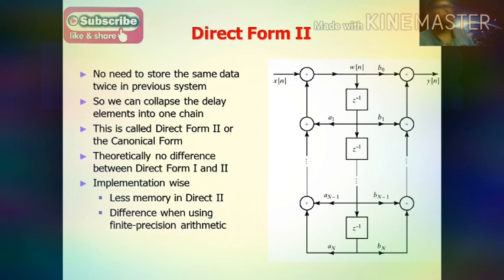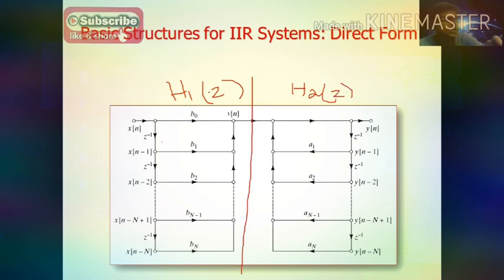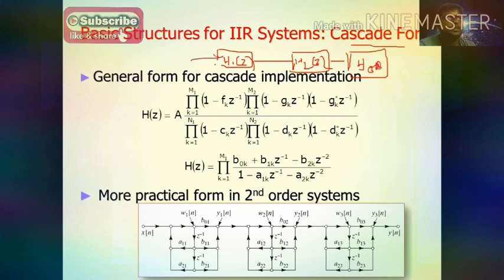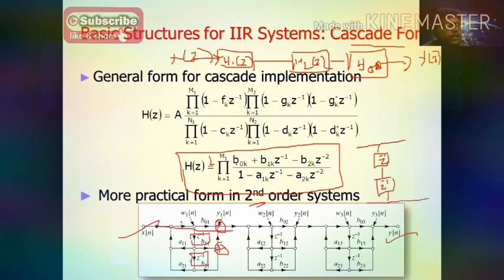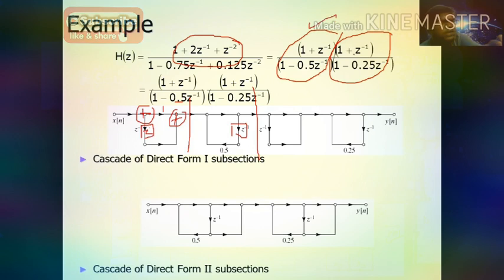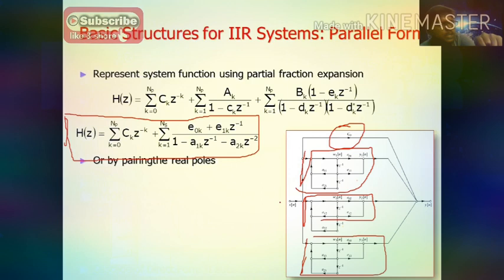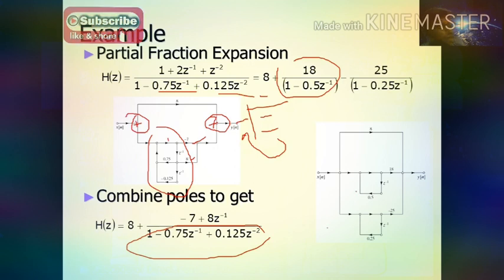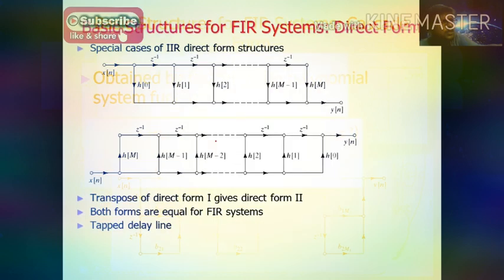Basic Structure of IIR system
Direct form II
Cascade form
Parallel form